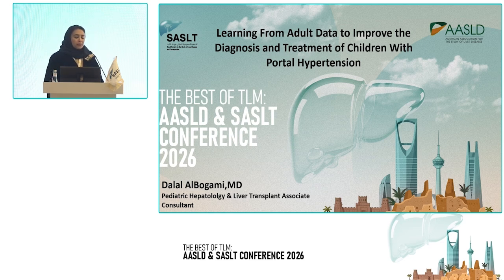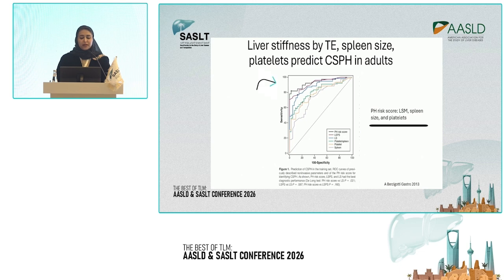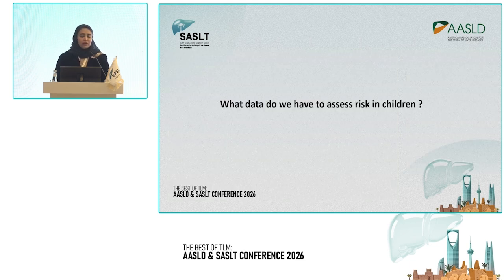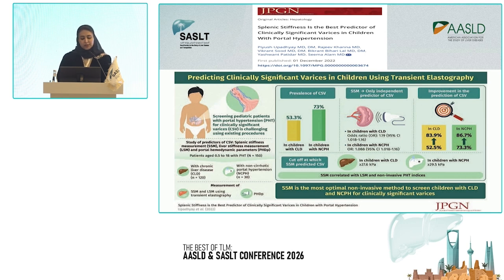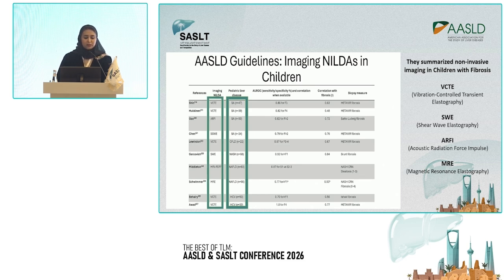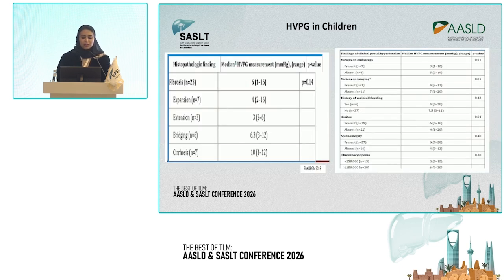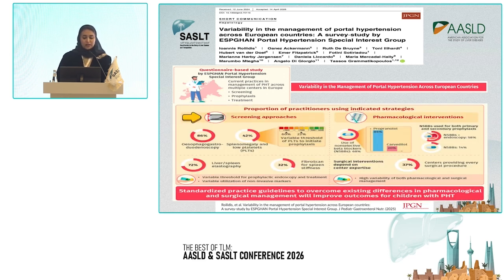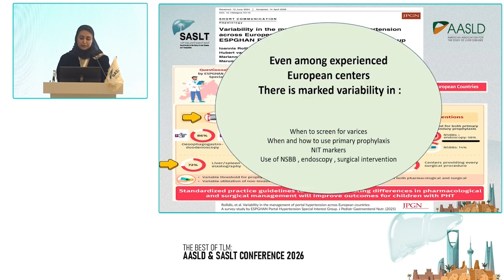Learning from adult data to improve the Dx and Tx of Children w/portal HTN - Dr. Dalal AlBogami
Learning from adult data toimprove the diagnosis andtreatment of Children withportal hypertension